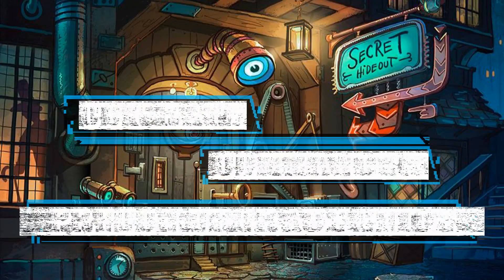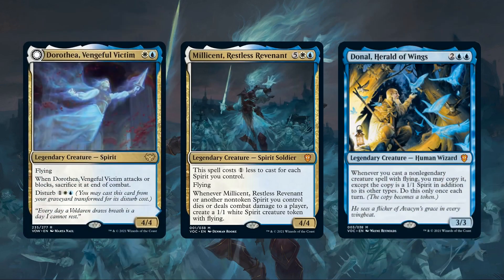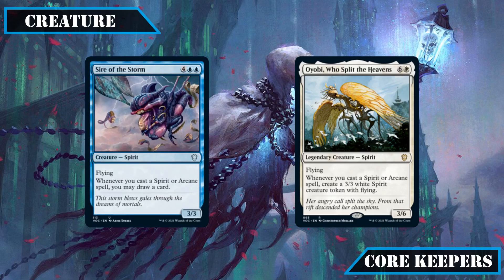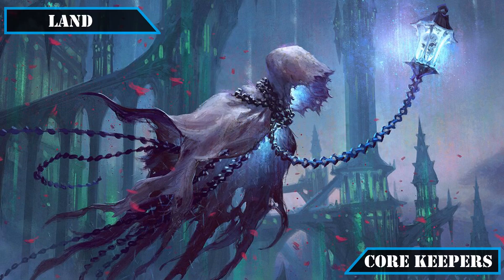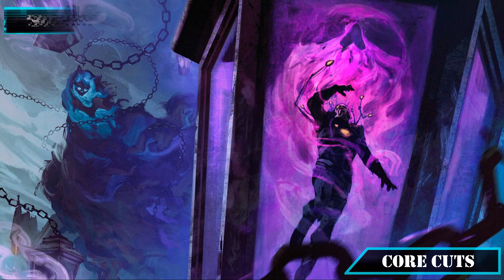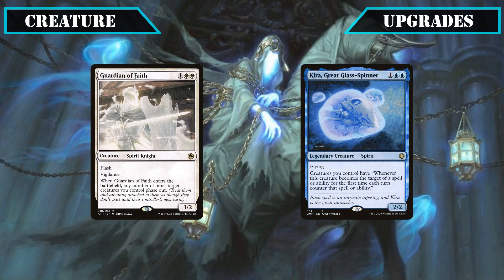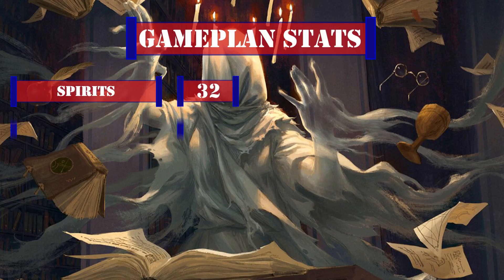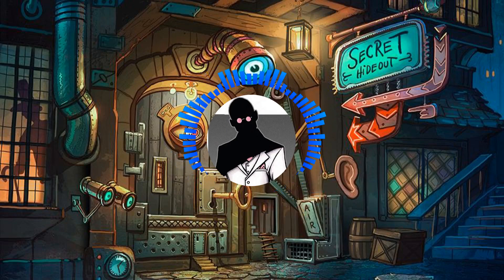Spirit Squadron | Precon Upgrade Guide | Commander | EDH | Budget | Cut-Rate Commander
Cut-Rate Commander - Precon Upgrade Guide for Spirit Squardon
Finishing off the Commander Precons for Innistrad Crimson Vow, we'll be upgrading the recent Spirit Squadron deck lead by Millicent, Restless Revenant.

Aiming to get Millicent on the board as quickly as possible to flood the board with spirit tokens, we'll be tweaking the core build to include more evasive spirits that don't just help reduce our commanders cost, but then help her get more spirits into play as they swing in, safely dodging blockers thanks to their evasion. And since we're in Azorius, we have plenty of spirits matters pay offs to insure that our spirits don't stay small for long and generate us value as we play them. And then we add a handful of counter spells and protection sources to insure our board doesn't get blown away by well placed removal/wipes and our opponents will find themselves overwhelmed by Millicent and her angry torrent of vengeful souls.